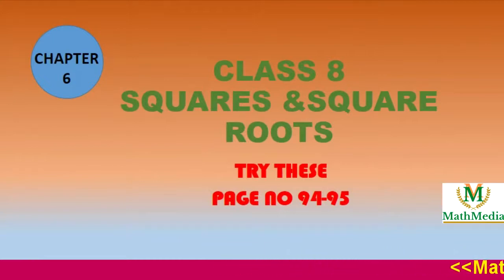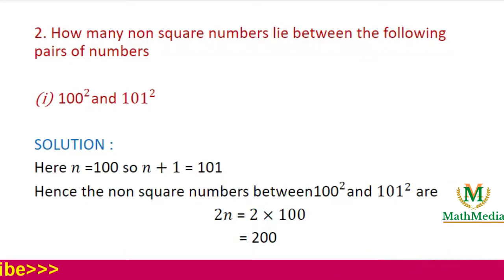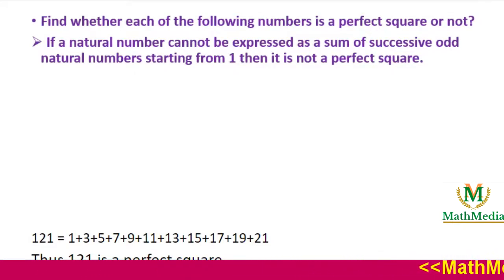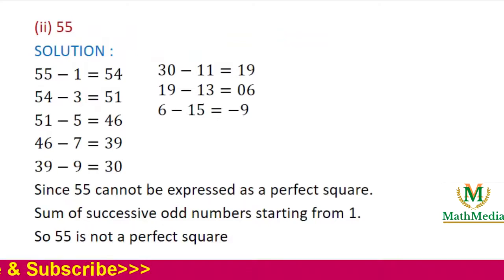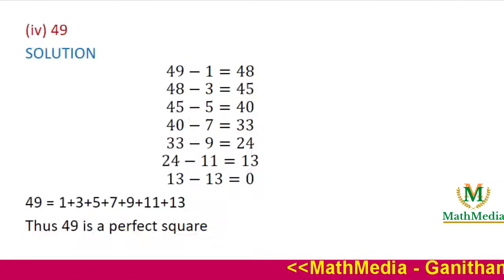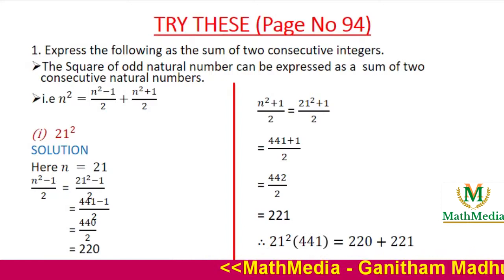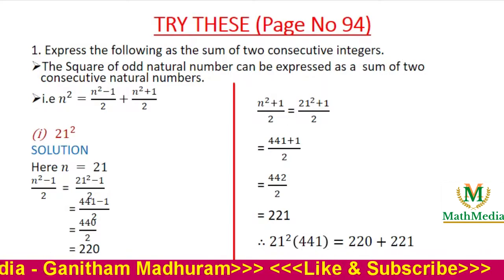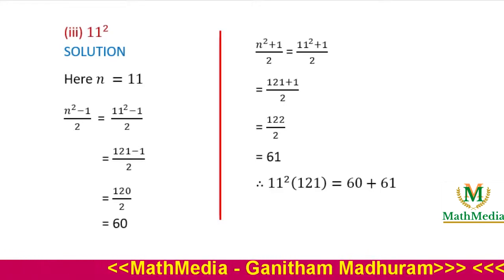CLASS 8 CH# 6 SQUARES &SQUARE ROOTS || TRY THESE QUESTIONS FROM PAGE NO. 94-95 || FULLY SOLVED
CLASS 8 CBSE/ NCERT || CH# 6 SQUARES &SQUARE ROOTS || TRY THESE QUESTIONS FROM PAGE NO. 94-95 || FULLY SOLVED

TRY THESE (Page No 94)
How many natural numbers lie between 9^2 and 〖10〗^2 ? Between 〖11〗^2 and 〖12〗^2?
 There are 2𝑛 natural numbers (Non perfect square numbers) between the squares of the numbers 𝑛 and 𝑛+1

𝑖) 9^2 and 〖10〗^2
SOLUTION :
Here 𝑛 =9 so 𝑛+1 = 10
Hence the natural numbers between 9^2 and 〖10〗^2 are 2𝑛 = 2×9 = 18